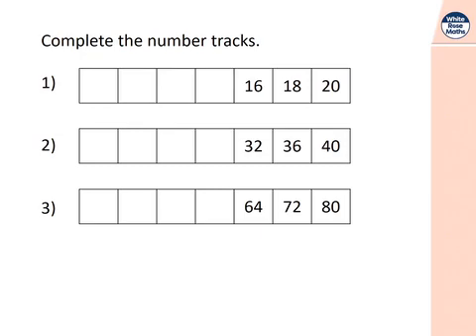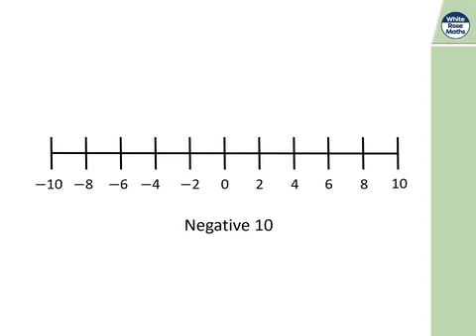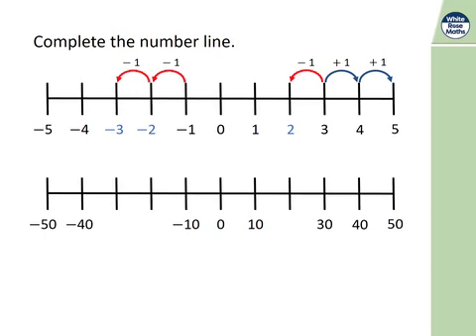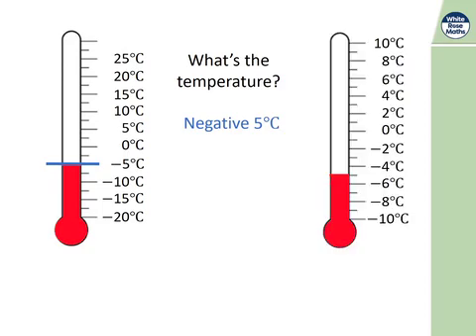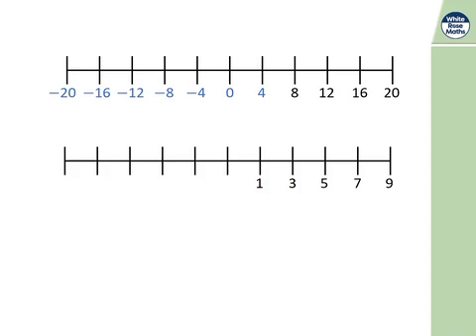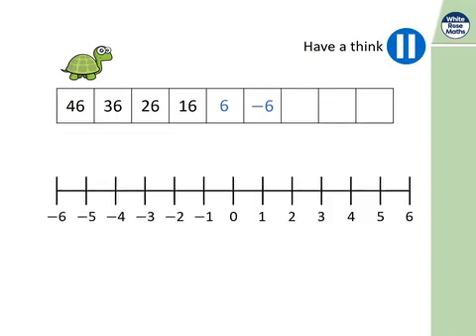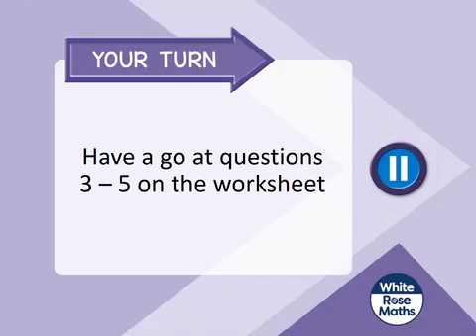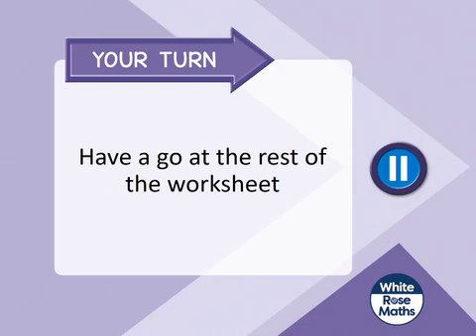Negative numbers (Recap) IST